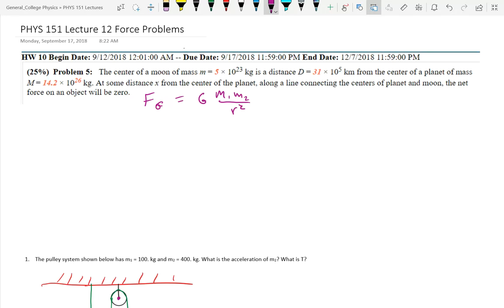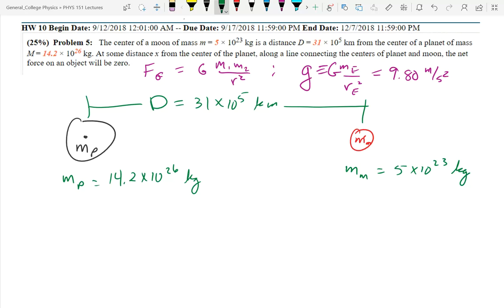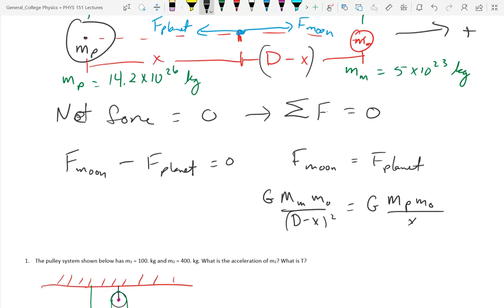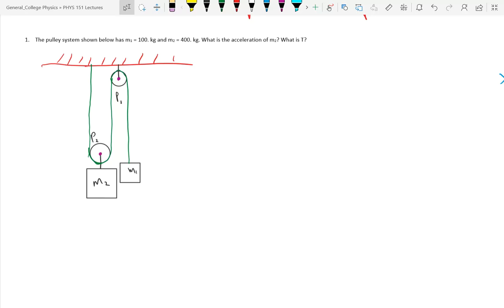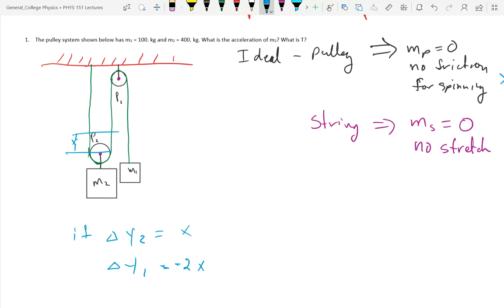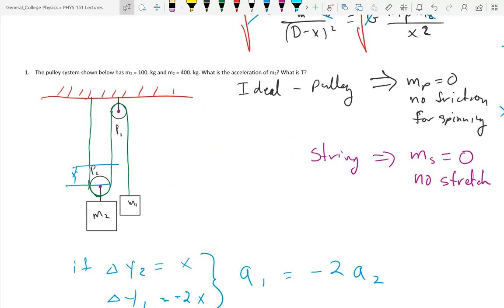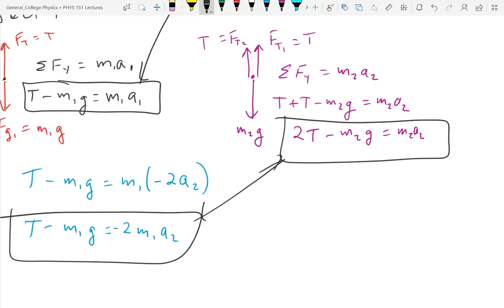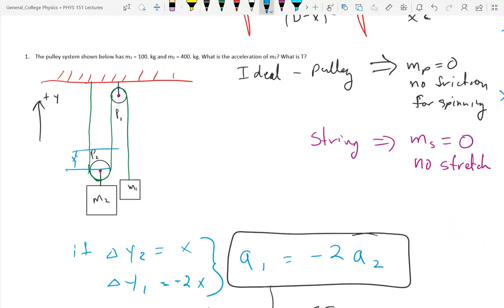PHYS 111 Lecture 12 Force Problems September 17, 2018